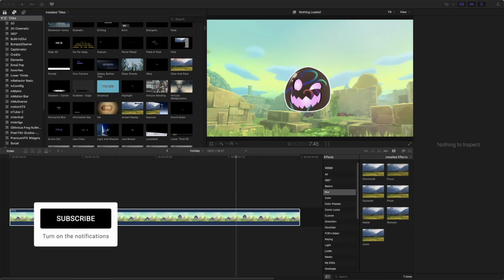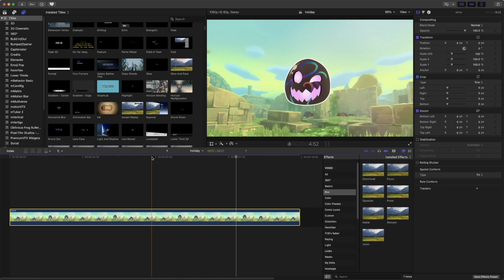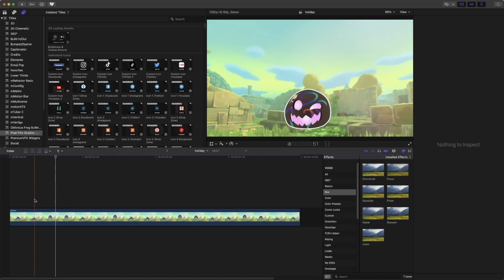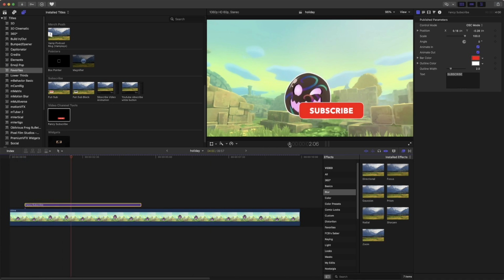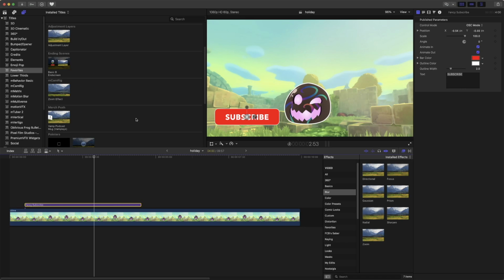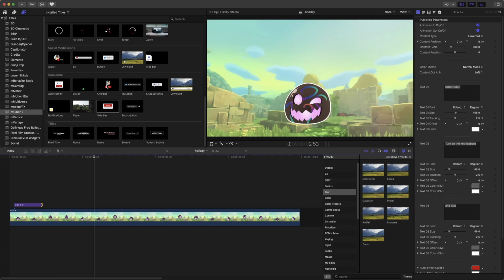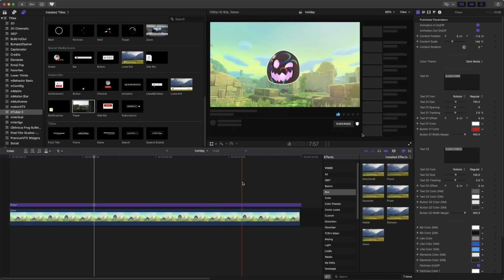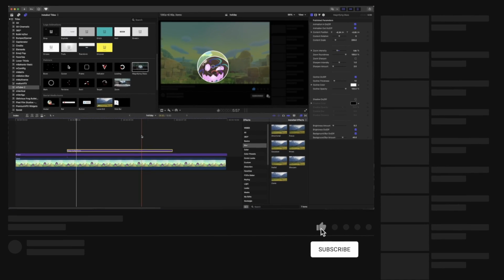Top 3 Recommended Final Cut Pro PlugIns for 2022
Final Cut Pro is a powerful video editing software that's used by professionals all over the world. In this video, I'm sharing with you my top 3 recommended Final Cut Pro plugins for 2022.

00:00 - Overview
00:51 - mCamRig
02:27 - FCPX Social Mega Pack
05:36 - mTuber 2

★ PLUGINS & STUFF ★

★ ABOUT ME ★